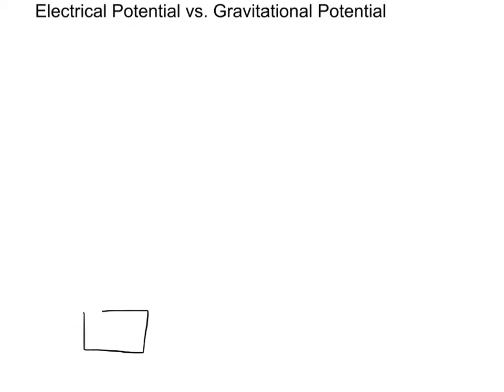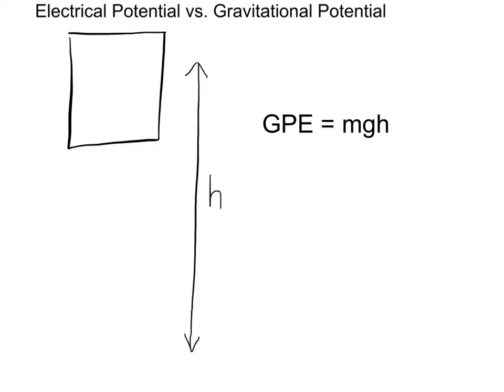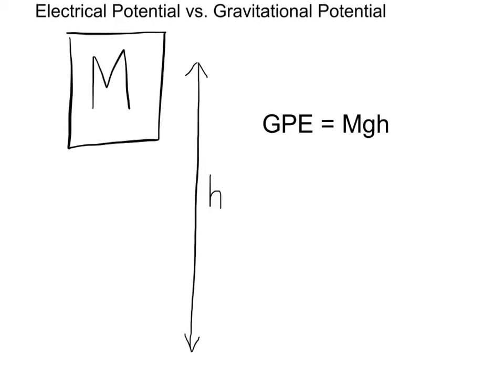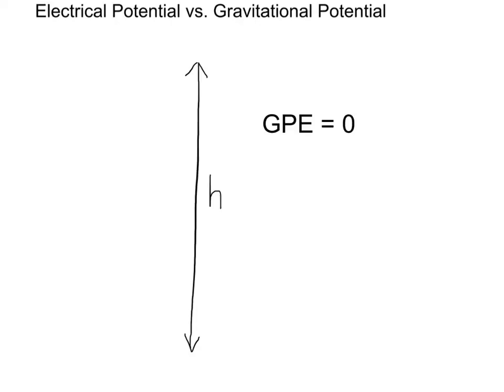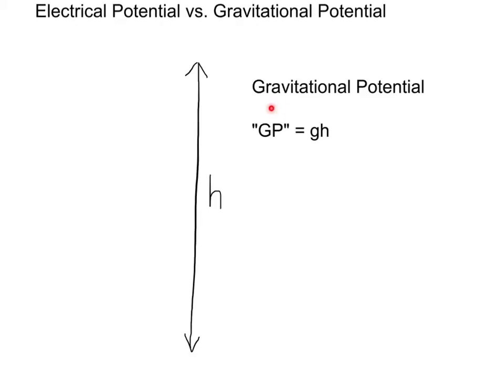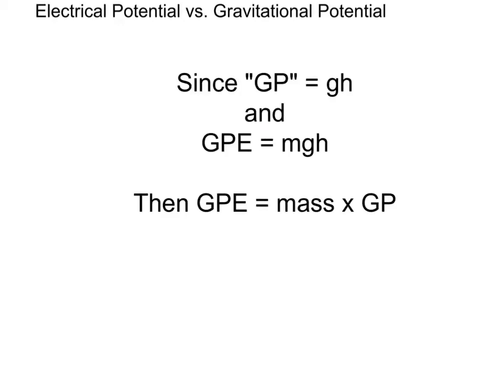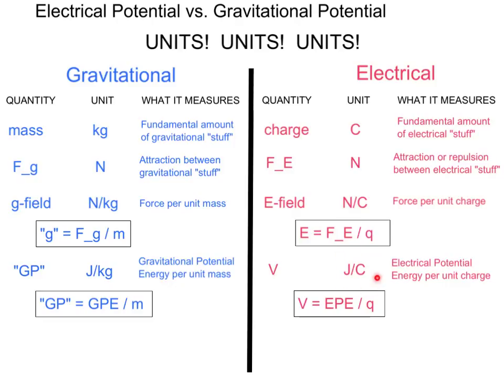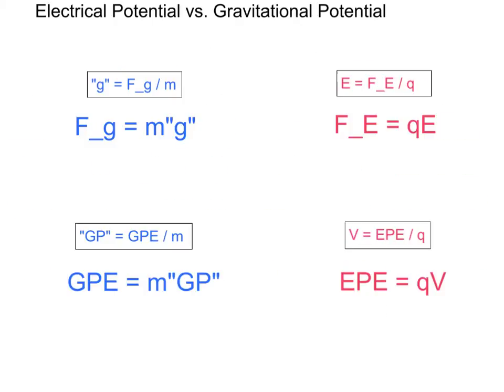Electrical Potential vs. Gravitational Potential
This video provides a basic understanding of electrical potential energy and electrical potential by repeatedly invoking comparisons to gravitational potential energy and gravitational potential.